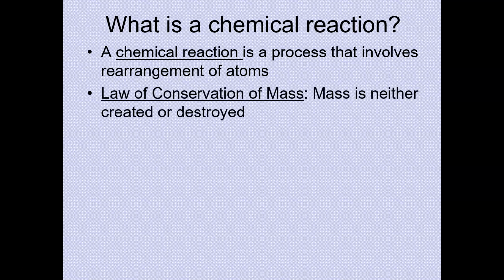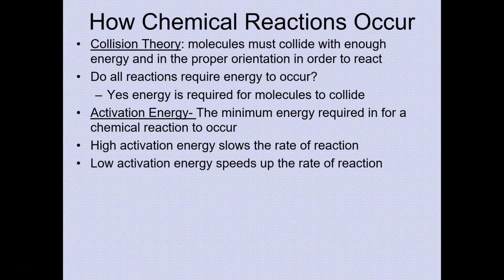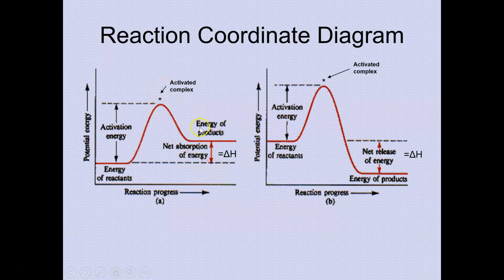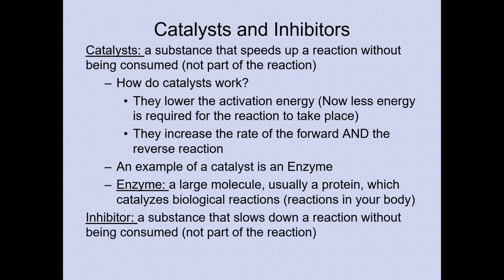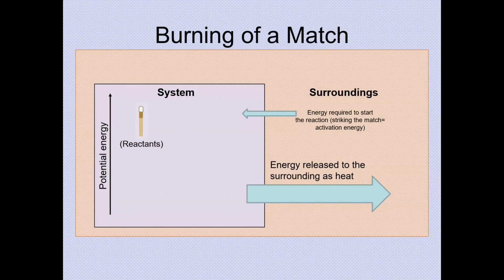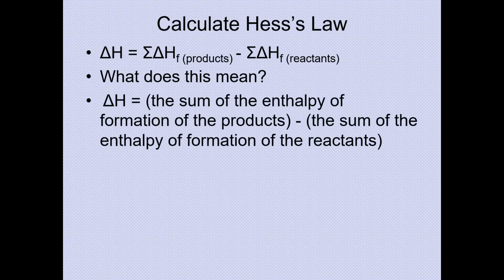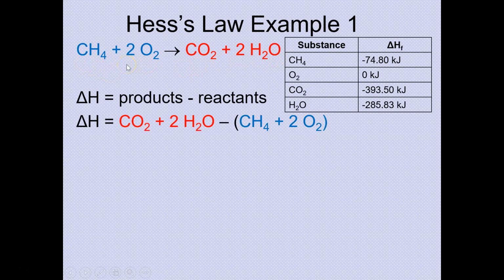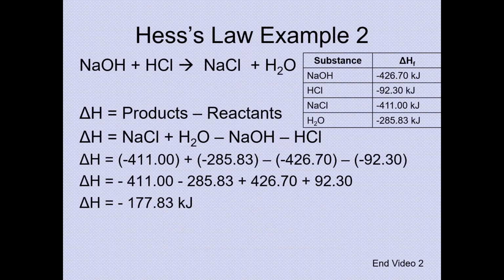Hess's Law Digital Learning